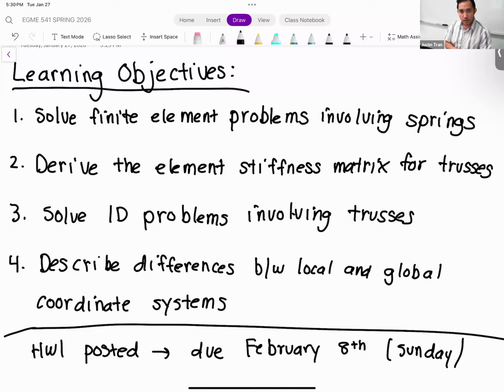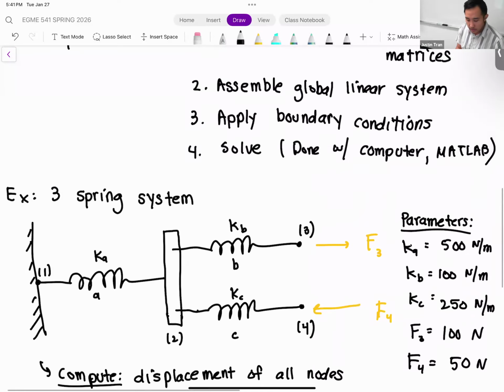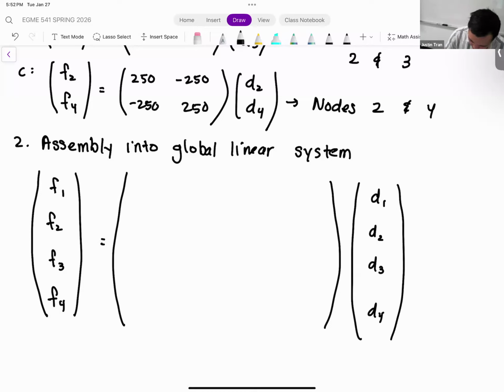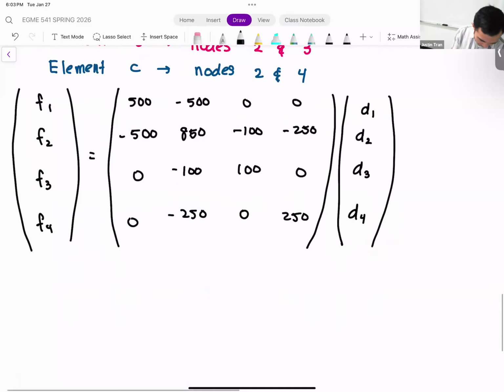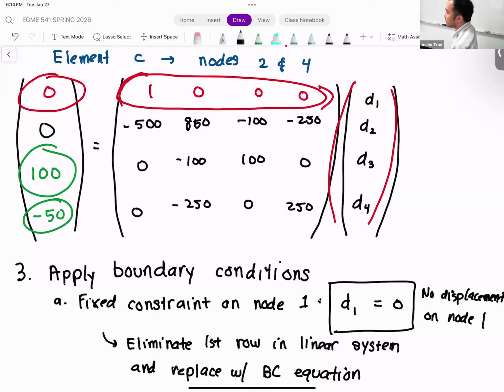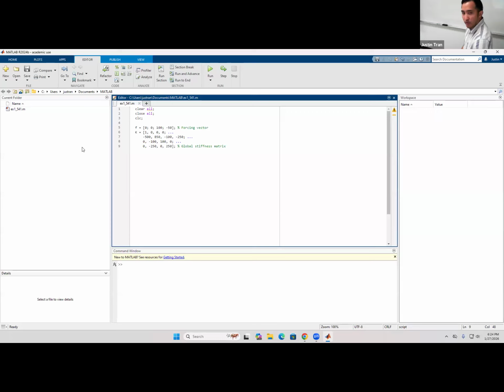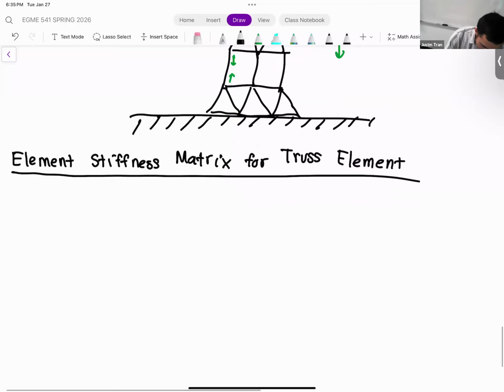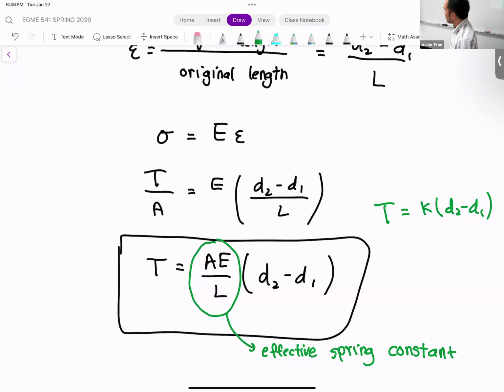EGME 541 SPRING 2026 Week 2 Lecture 1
Week 2 - Lecture 1: Direct Stiffness Method pt. 2